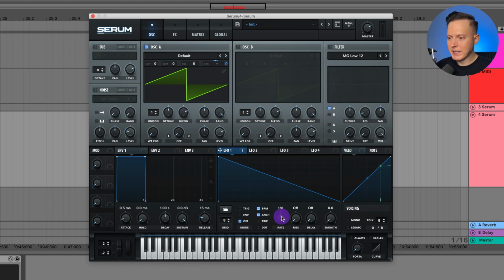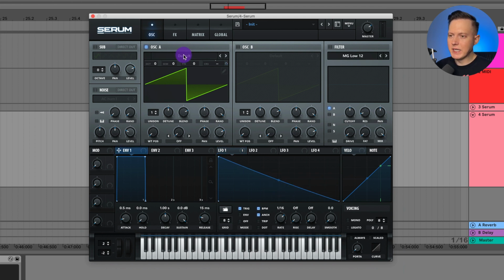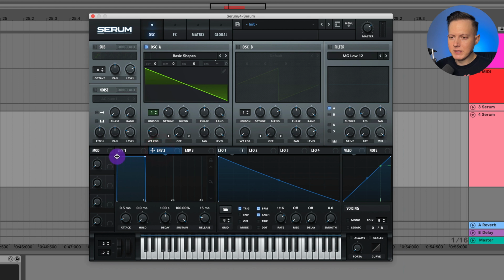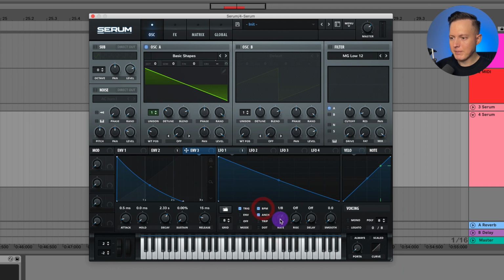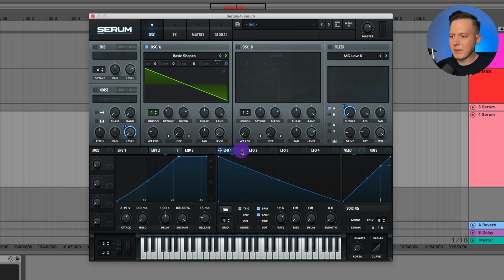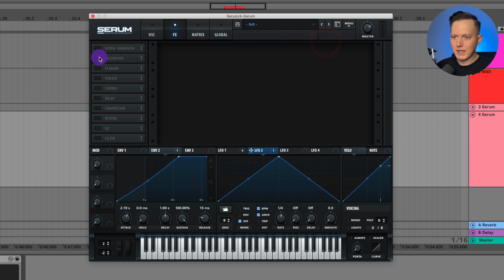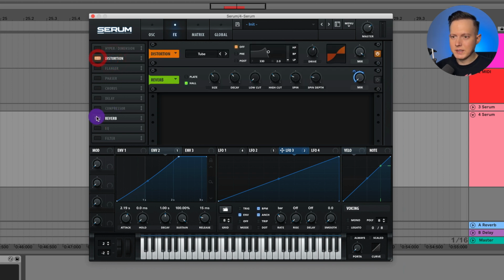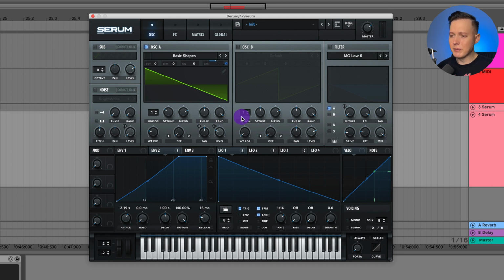HOW TO: Tech & Deep House LASERS in Serum [Sound Design Tutorial]